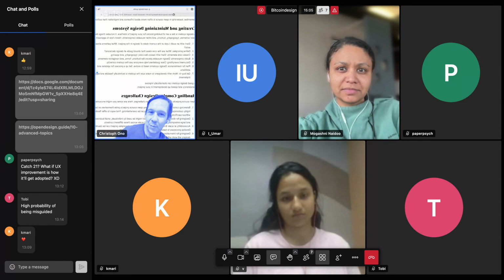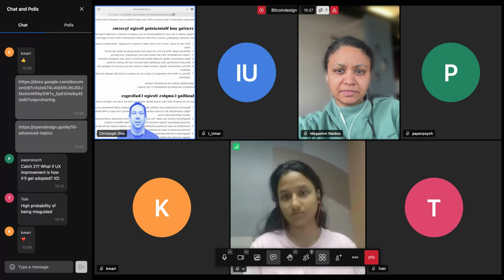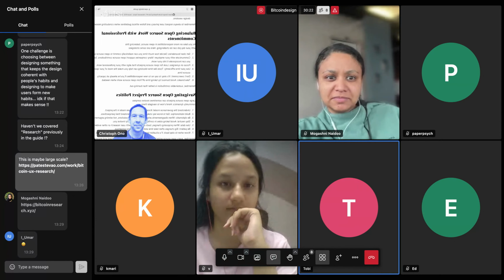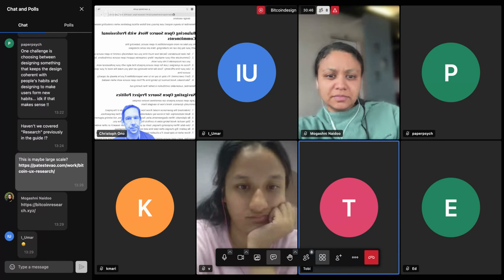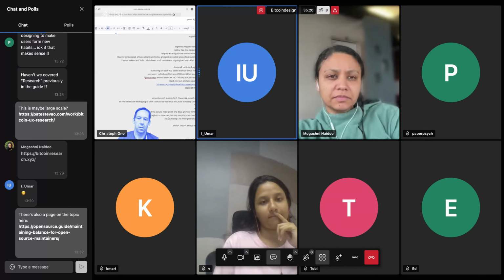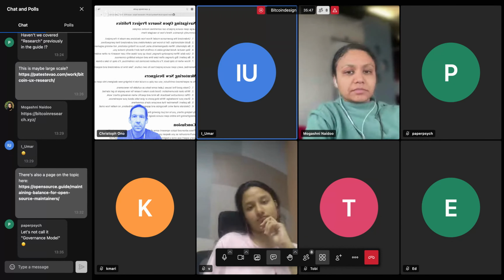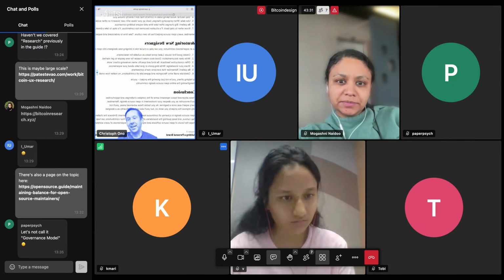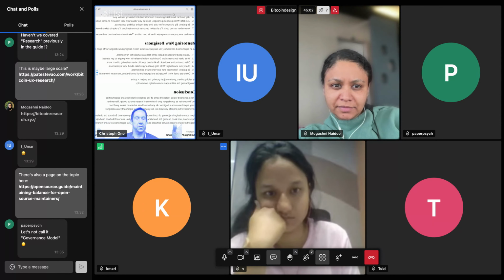Open Design Guide Reading Club #11: Advanced Topics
The page we read today covers areas that designers might (or might not) get into further down the road. Overall we felt pretty good about it, just had some minor changes we'd like to see.